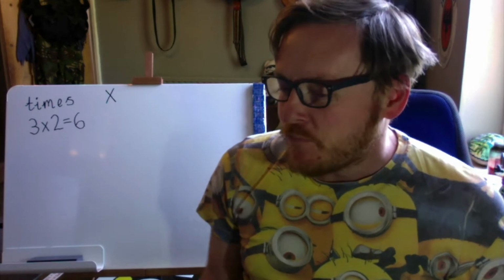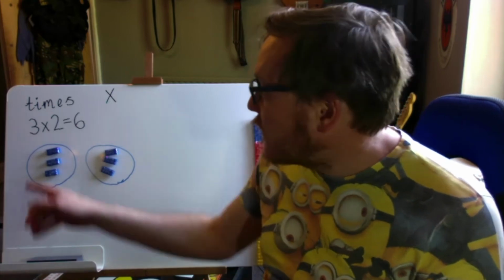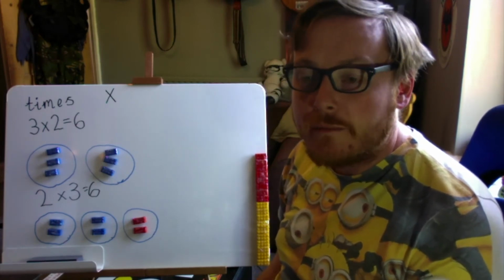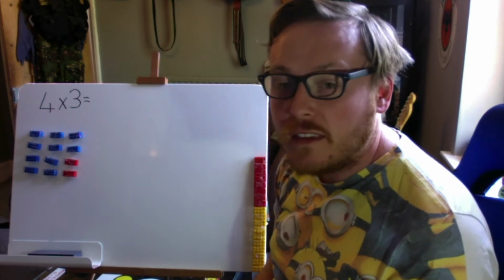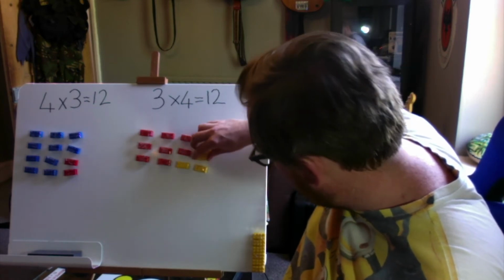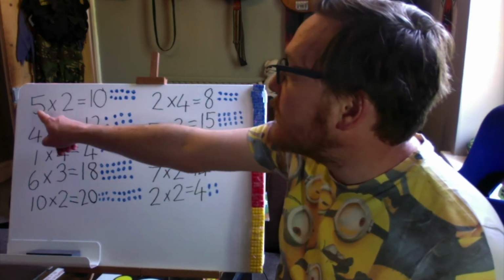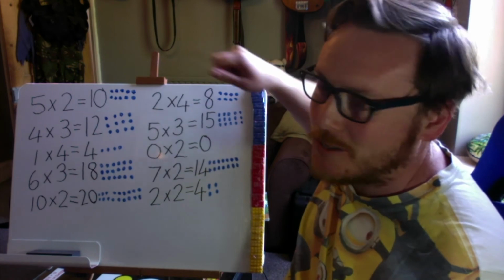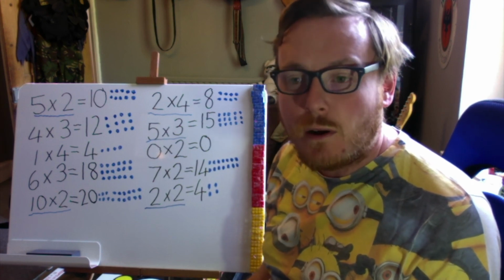times with objects video lesson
Mr Ball teaches year 1 about arrays and grouping in a video lesson on times.